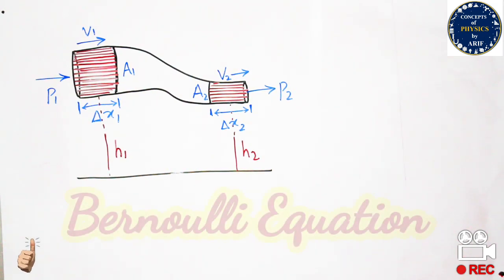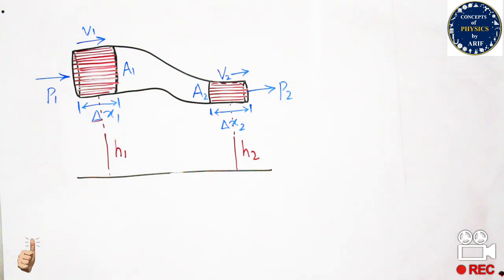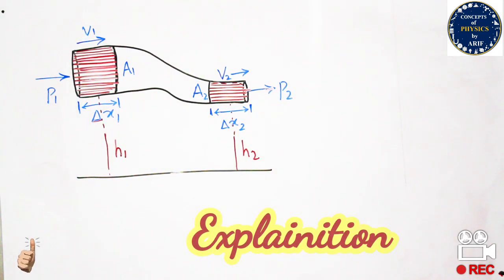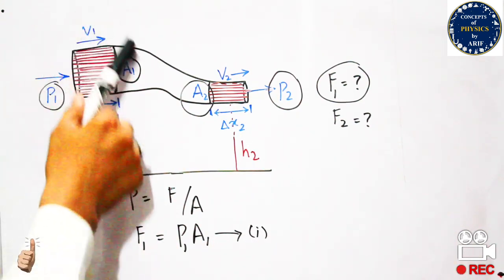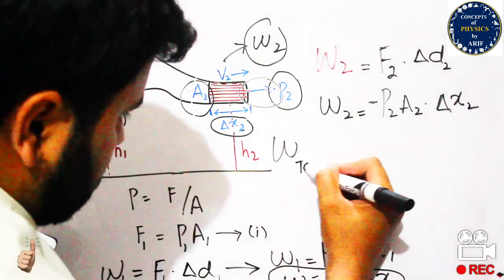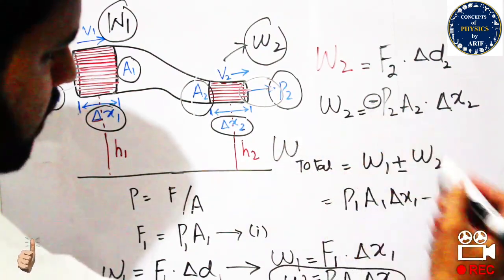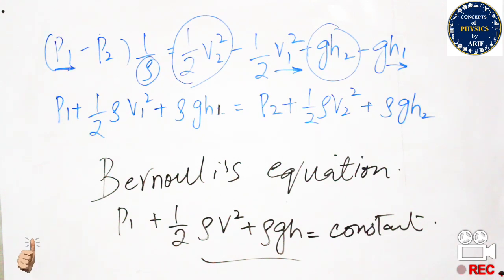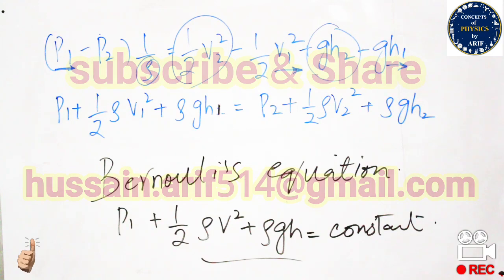Lecture 43: Famous Bernoulli's Equation | Bernoulli's Principle | Physics 11 | ECAT & MCAT Prep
This lecture is about the detailed description of the famous Bernoulli's Equation for college and high school students.
In addition, I have also discussed the law of conservation of Energy and Work-Energy principle has been discussed in detailed.